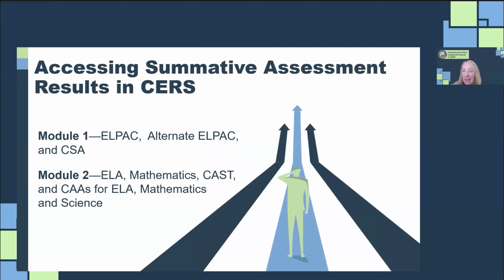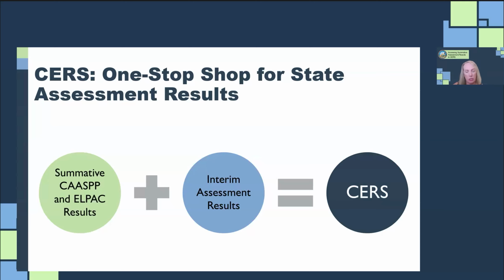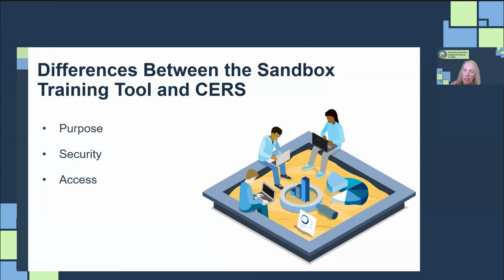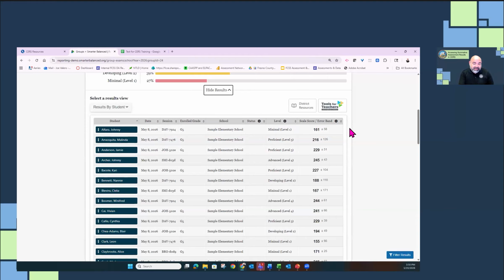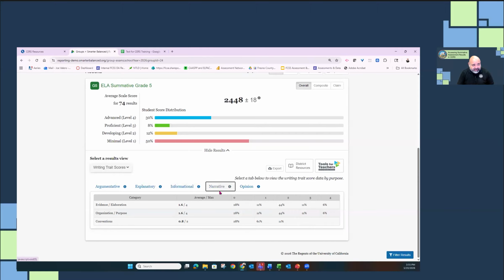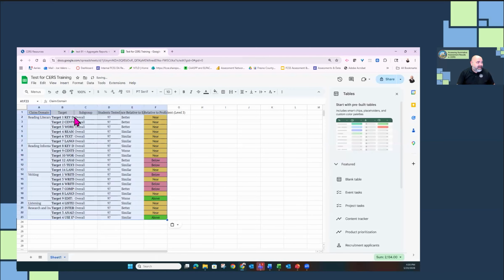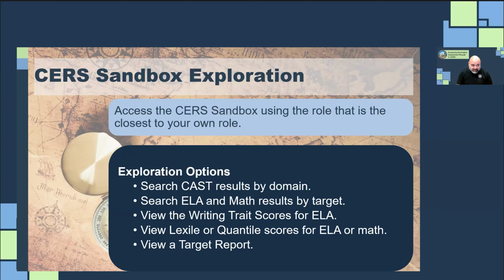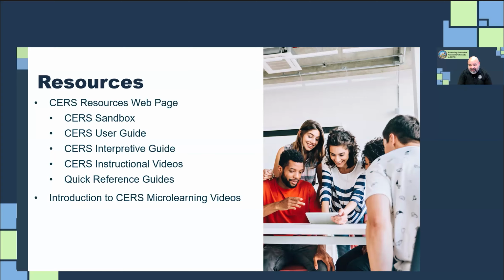Accessing Summative Assessment Results in CERS - Module Two Training (May 2026)